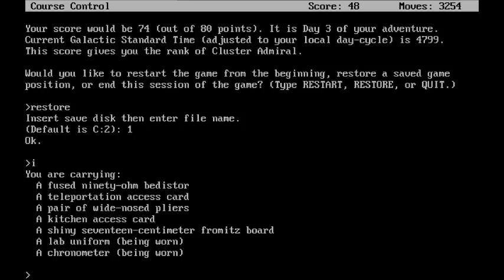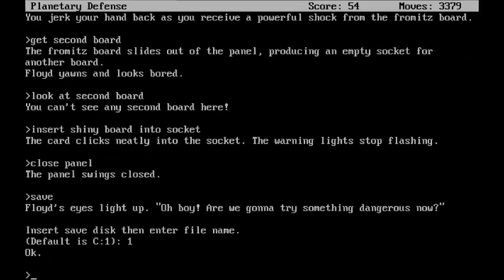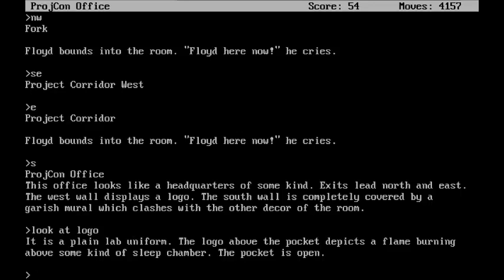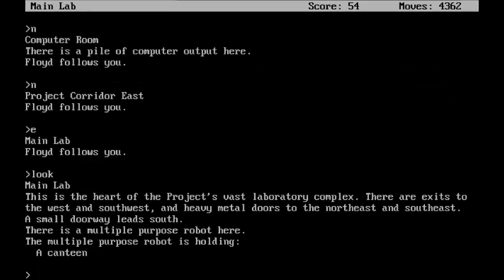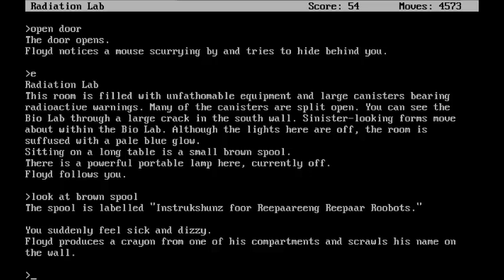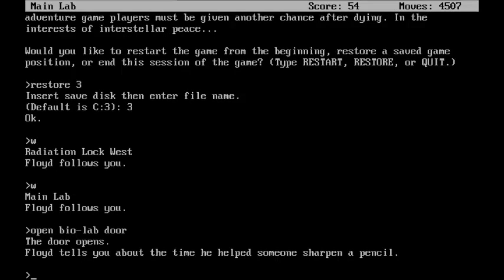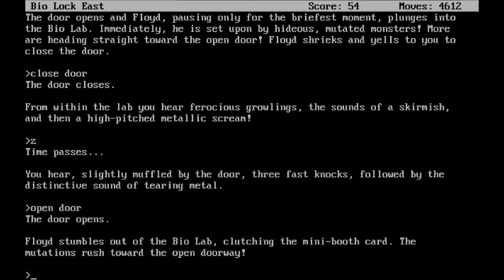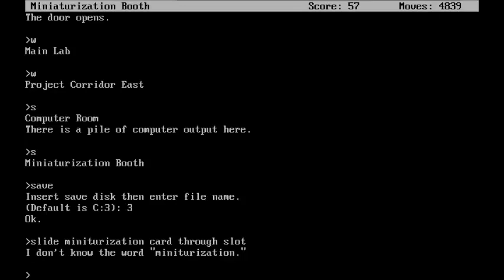Let's Play Planetfall 06: Floyd's sacrifice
The first time I played this game, I definitely did not see that coming.